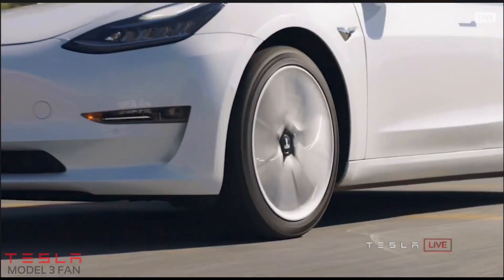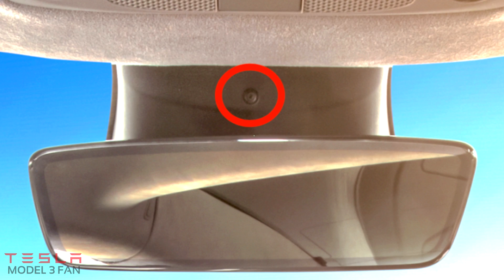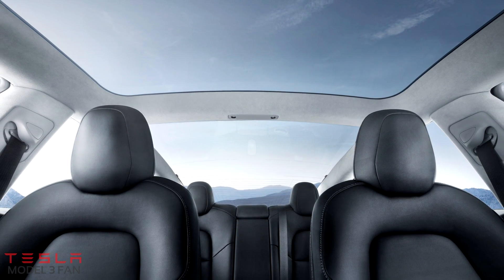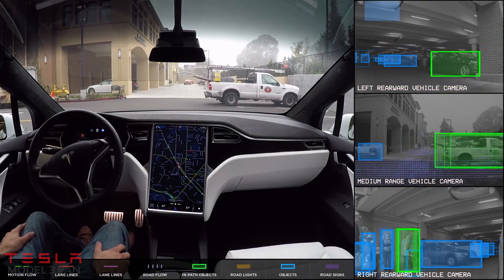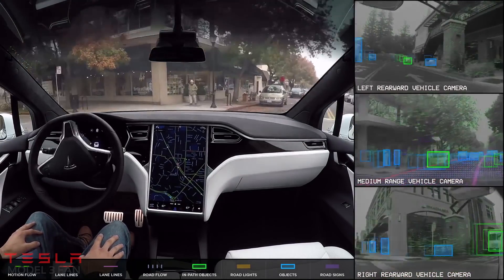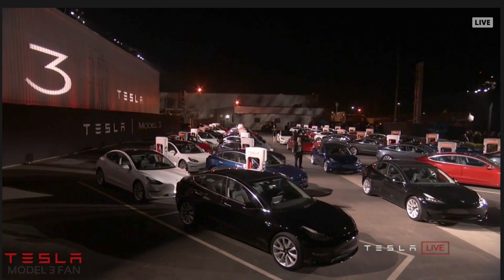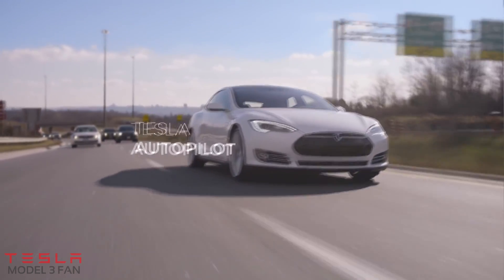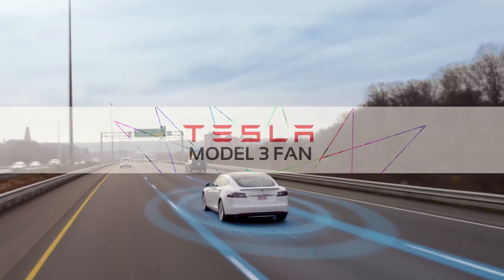Tesla Model 3 Hidden Camera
There is an unannounced camera inside the Tesla Model 3's interior. This camera is currently switched off (according to sources) however it will be used in the future via update.

Microphone used

Music
I produced the music and own the rights.